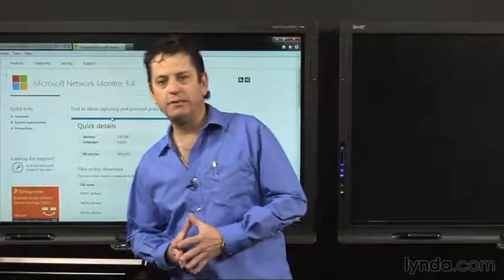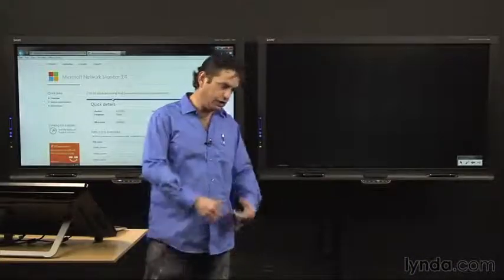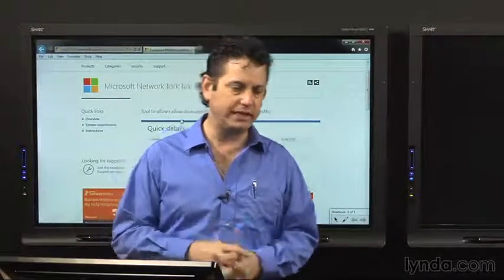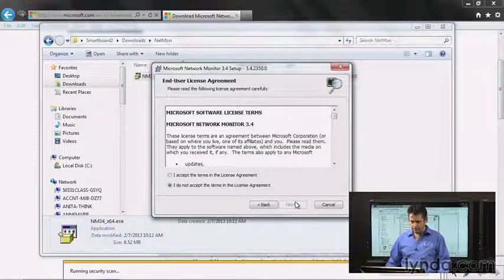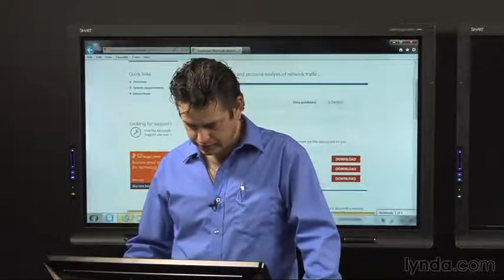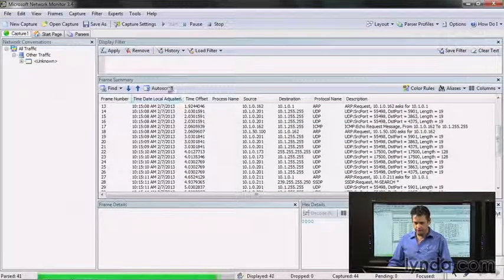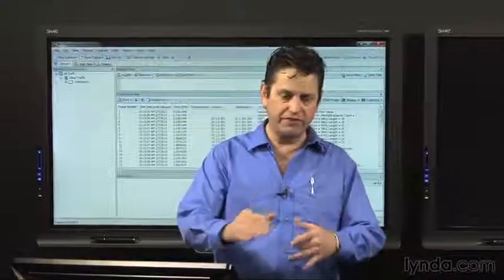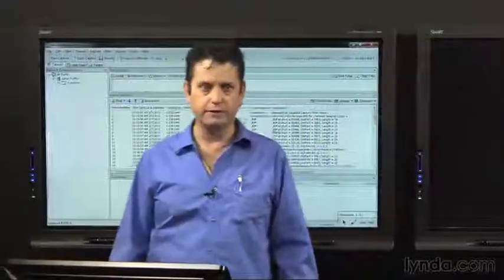(Network Troubleshooting) 8 Free network troubleshooting tools